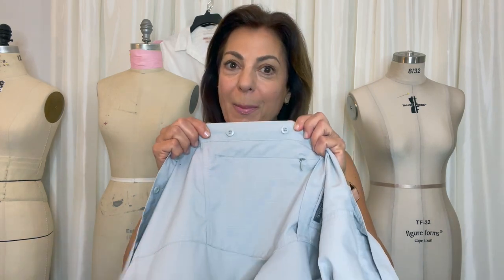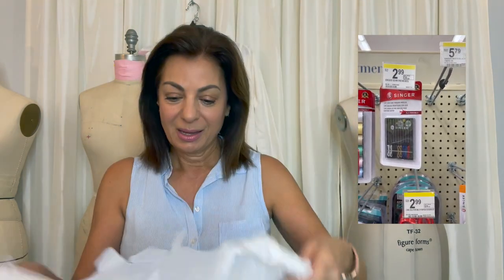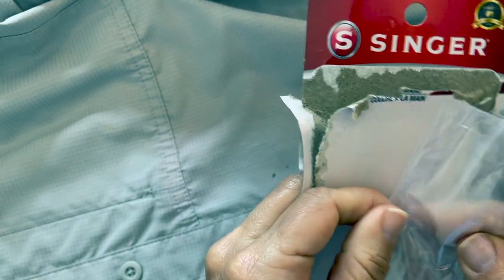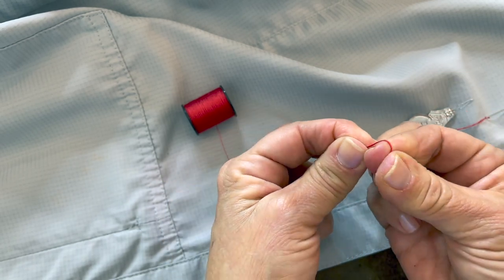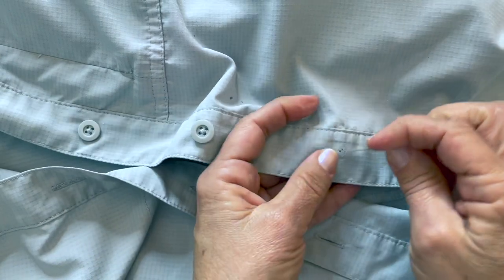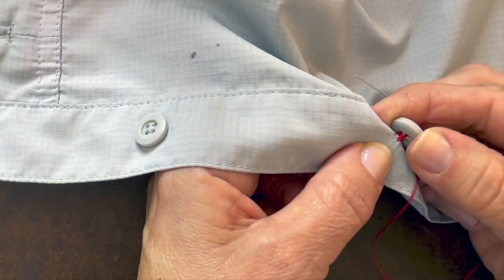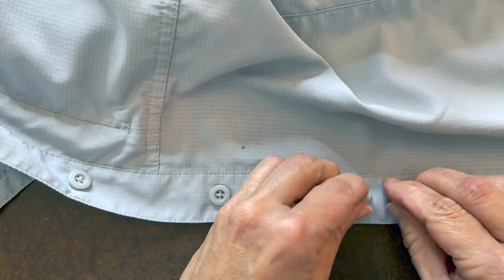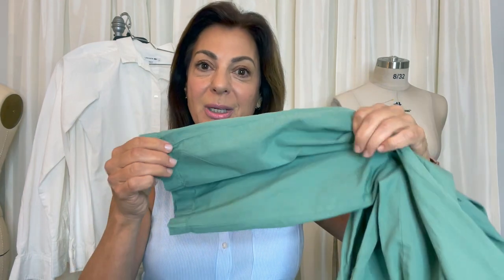HOW TO SEW A BUTTON FOR BEGINNERS / BASIC SEWING KIT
This is a MUST SEE video on how to sew a button on for beginners, and is essential for just about every man and women out there! We have all lost a button or two, and I wanted to make sure you all know how to do simple sewing tasks like this as you grow as designers, or just in life!

Singer Basic Sewing Kit
Singer Quick Fix Travel Kit

0:00 - Intro
0:37 - (Step1) Check button availability
1:16 - (Step 2) Get a basic sewing kit
2:04 - (Step 3) Remove loose button
3:26 - (Step 4) Thread the needle and knot the ends
4:34 - (Step 5) Evaluating the stitching on the buttons
5:00 - (Step 6) Place the first stitch with knot
5:45 - (Step 7) First stitches onto the button
6:58 - (Step 8)  Sewing the button on
7:58 - (Step 9) Wrap threads under the button shaft
8:58 - (Step 10) Finish and knot the end